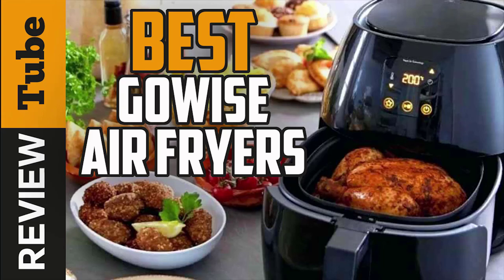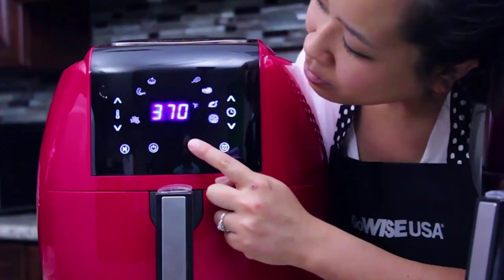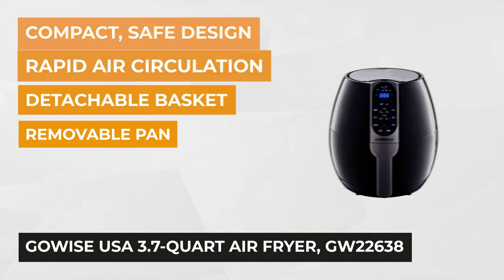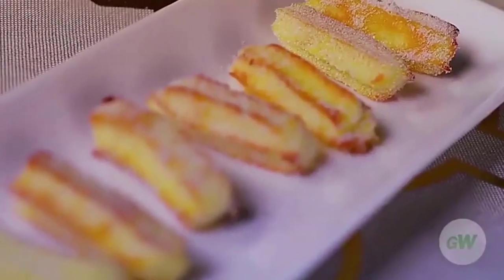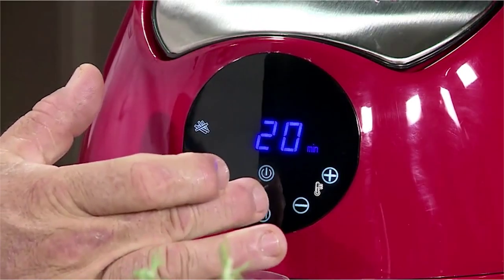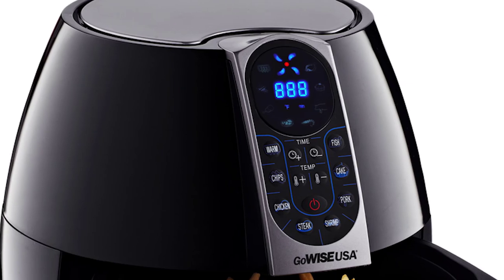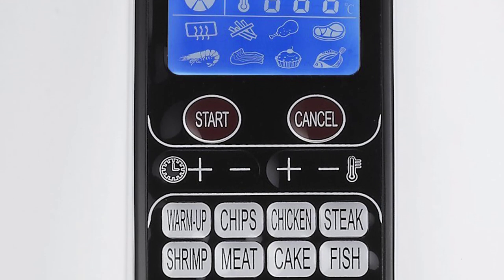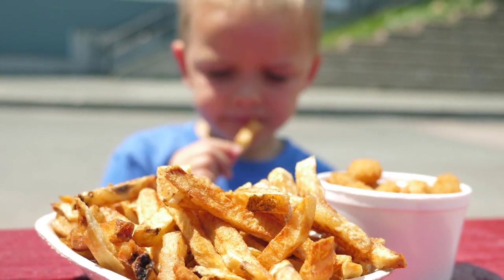✅Go Wise Air Fryer: Best Go Wise Air Fryers (Buying Guide)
Air Fryers: Our trained experts have spent days researching the best Go Wise Air Fryers available today.  ⬇️Click SHOW MORE ⬇️
✅1. GoWISE USA 5.8-Quarts Electric Air Fryer
✅2. GoWISE USA 3.7-Quart Air Fryer
✅3. GoWISE USA 3.7-Quart Air Fryer
✅4. GoWISE USA Programmable Air Fryer
✅5. GoWISE USA 8-in-1 Air Fryer

How The Foods You're Eating Every Day Are Making Your Fat Cells SICK

To save you both time and money, we’ve narrowed down to some of the best Go Wise Air Fryers.
Check out an in-depth review of the best Go Wise Air Fryer.

In this video, we make new research on the top best Go Wise Air Fryer.
This is the best Go Wise Air Fryer review.
Best time for buying your first Air Fryer.
If you think about another Air Fryer let us know and we will look at it as there are many other Air Fryers choices.

Best Air Fryers
the Best Air Fryers
Go Wise Air Fryers
Go Wise Air Fryer